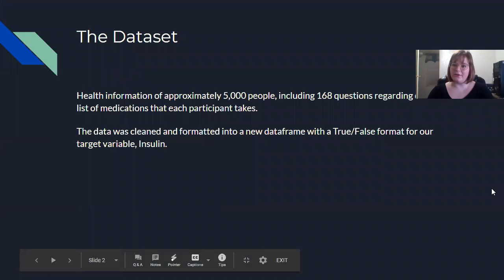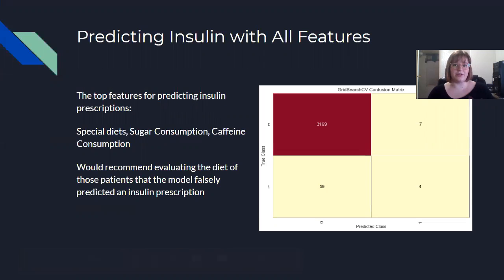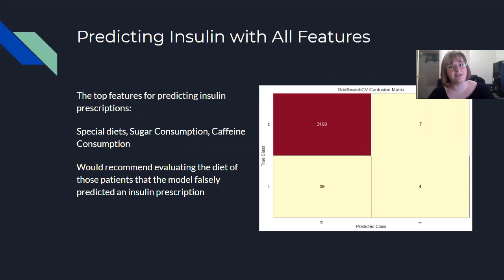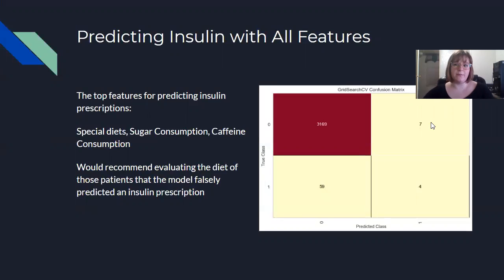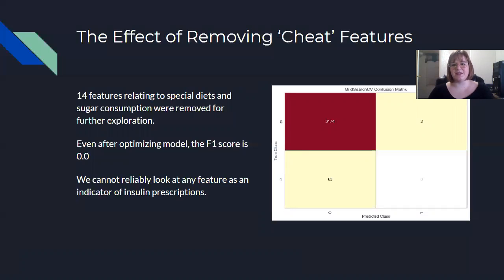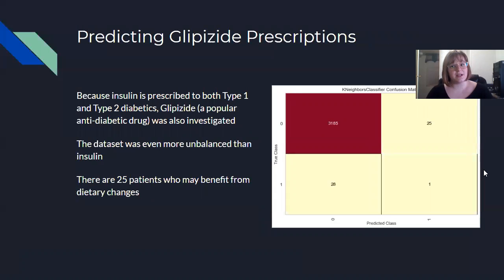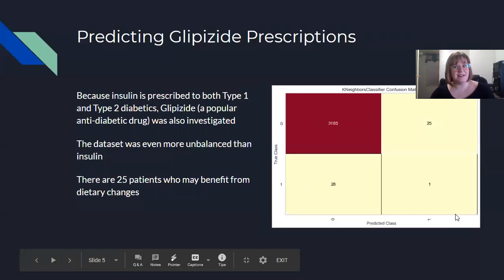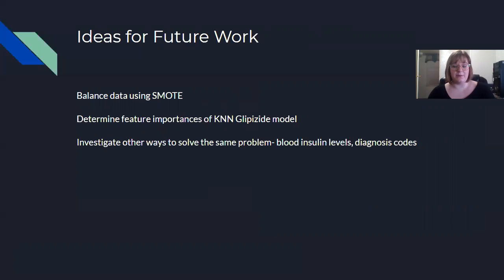Predicting Insulin Prescriptions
Using machine learning to predict if a patient takes insulin